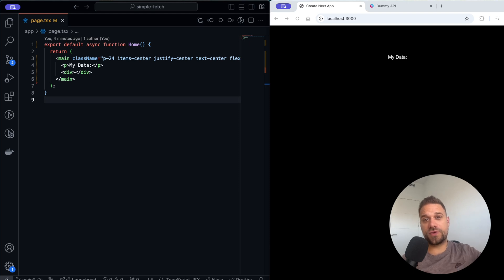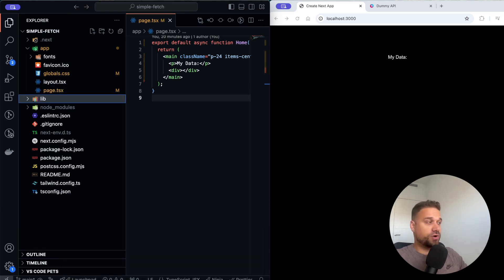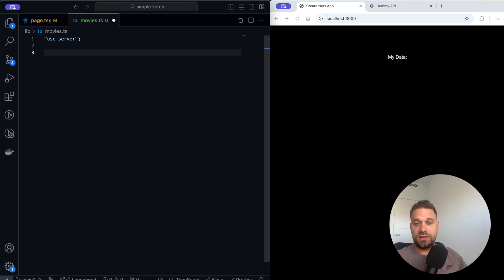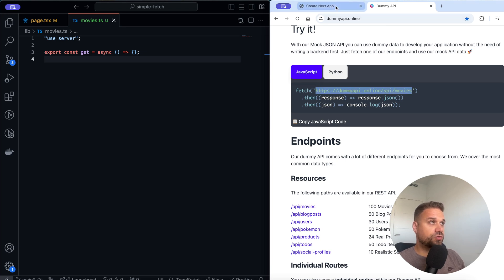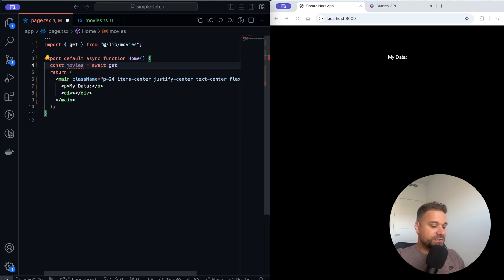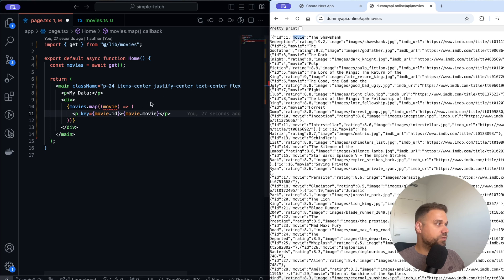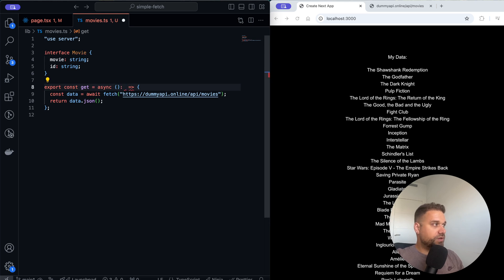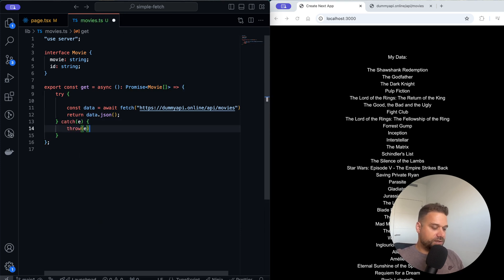Simplest way to Fetch Data in Next.js 14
Learn the simplest way to fetch data in Next.js with this easy-to-follow tutorial.